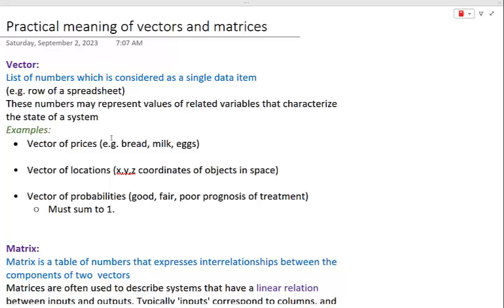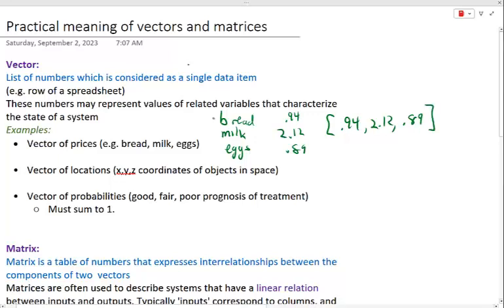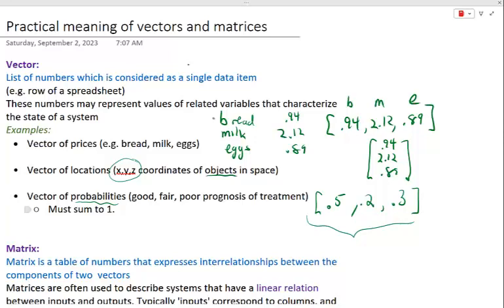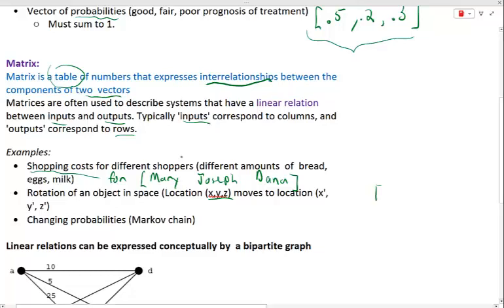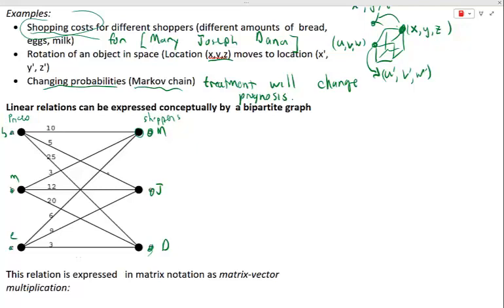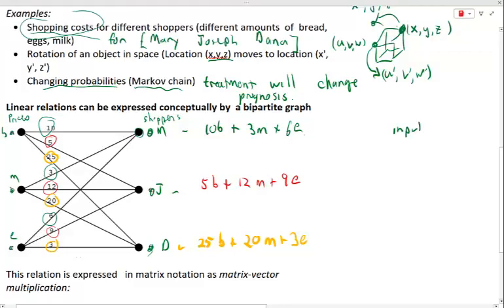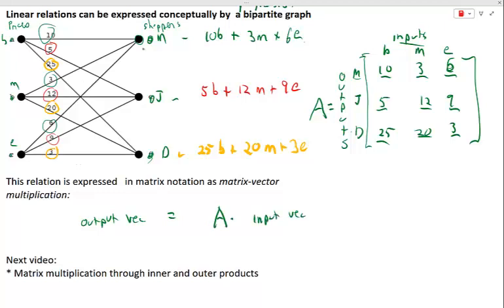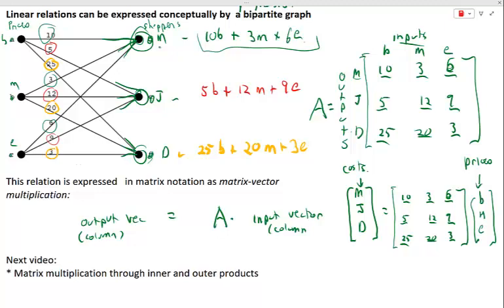Practical meaning of matrices and vectors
For lecture notes, see playlist main page.